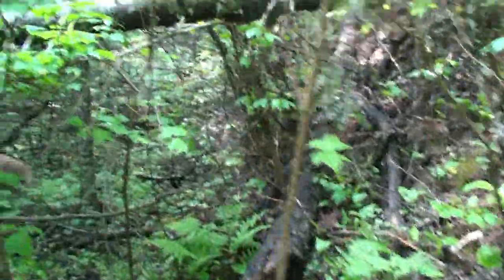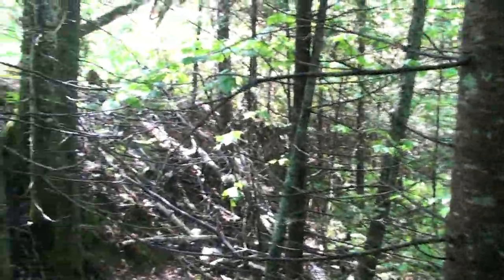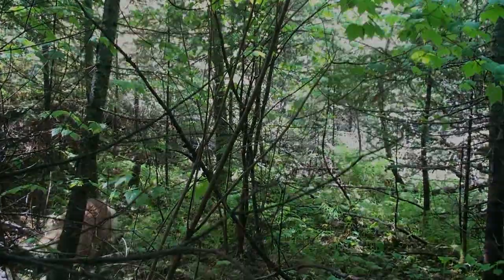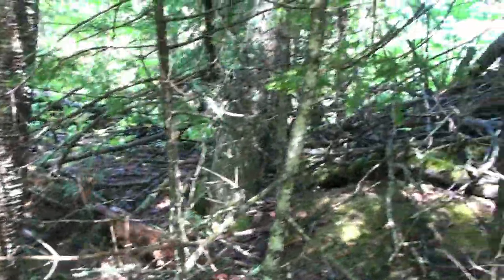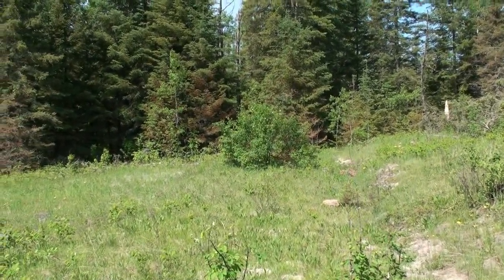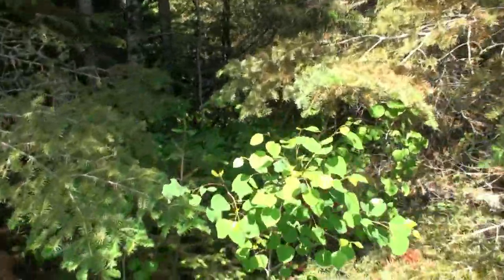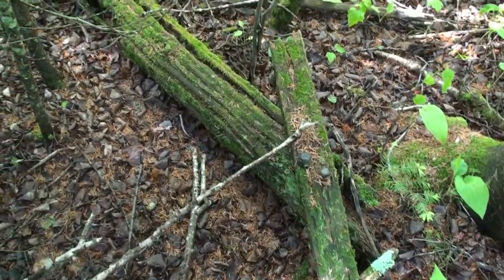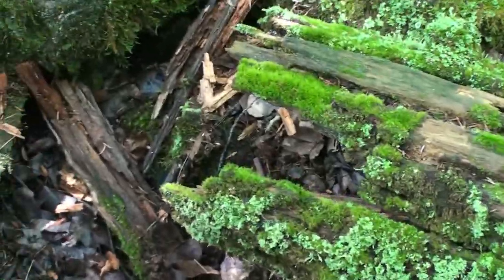Port Arthur, Duluth and Western Railway, Mackies, ON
A short video of the rail bed of the Port Arthur, Duluth and Western Railway at Mackies, ON.